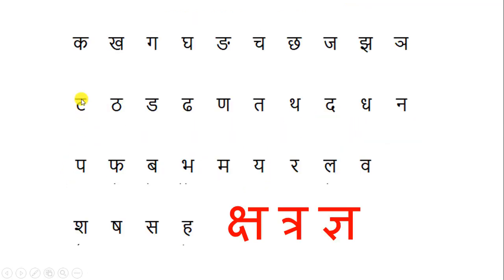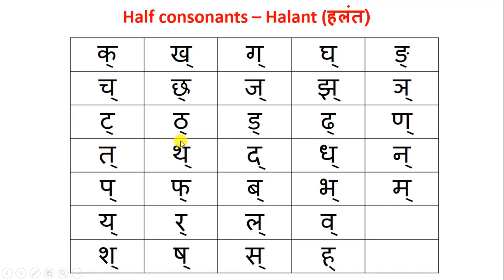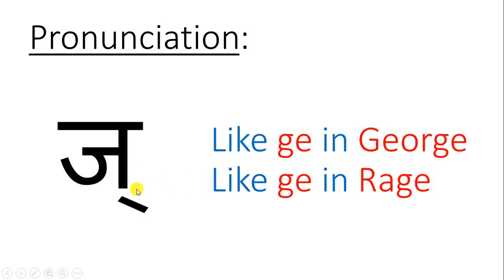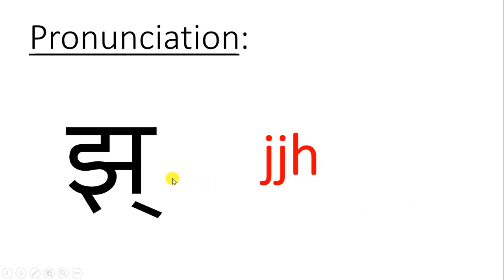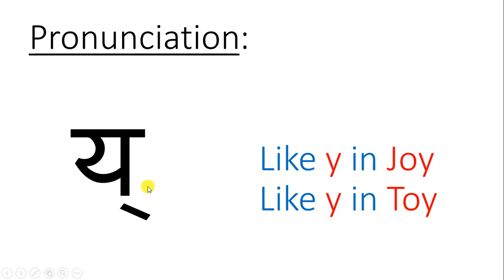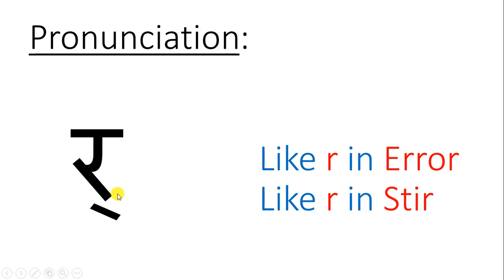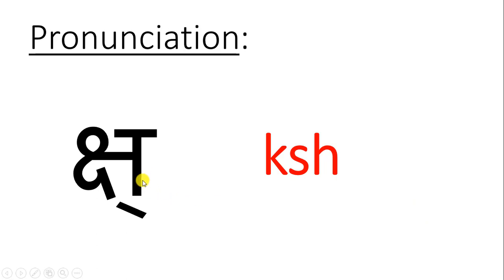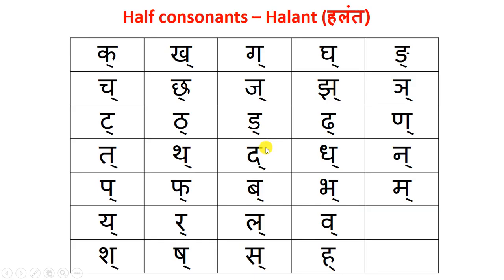Introduction to Hindi Alphabets - Lesson 3 - Half Consonants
Hal is a mark (A stroke or a slant line) which is applied on consonants. Its position is below consonants. It may be invisible.

So, when we type 'halant' after a 'full-form' consonant, it changes the 'full-form' of that consonant to corresponding 'half-form'. This so called half-form is a 'pure' consonant. The halant may vanish when another consonant is typed and a conjunct/syllable is formed.

We created this channel to help those individuals who want to learn Hindi through English. We teach Hindi alphabets and their pronunciation along with spoken Hindi for foreigners.
Rest of the videos like Hindi vocabulary, Hindi synonyms and antonyms are for people who want to improve their Hindi knowledge.
We have taken utmost care while making the videos to avoid any mistakes either in spelling or meaning. But we are humans too, so if it all you find a error in any of the videos, then kindly comment it down so that it will help others to learn the correct ones.